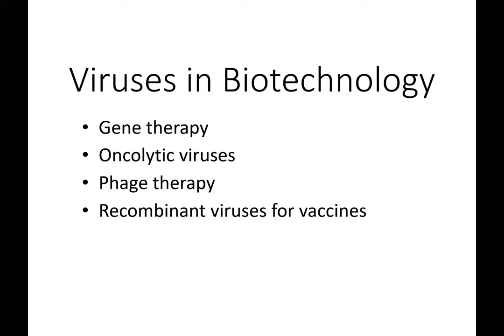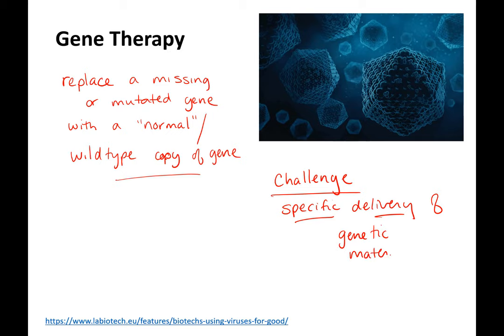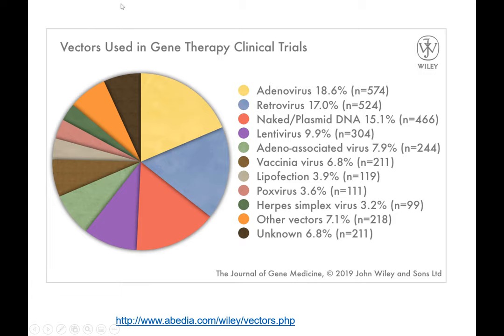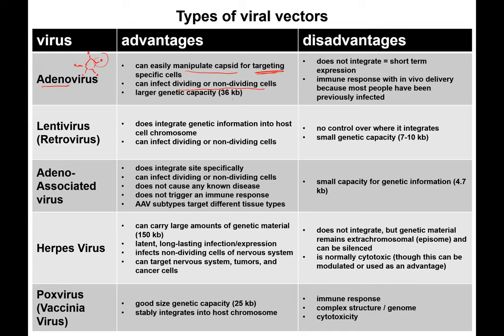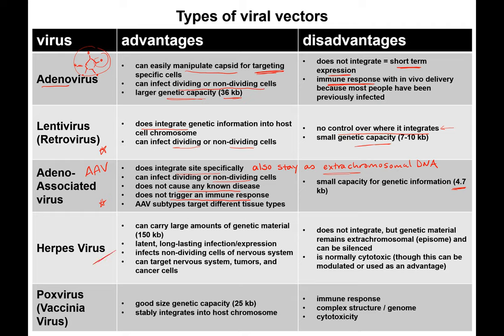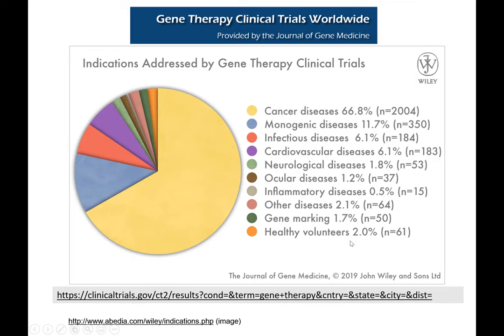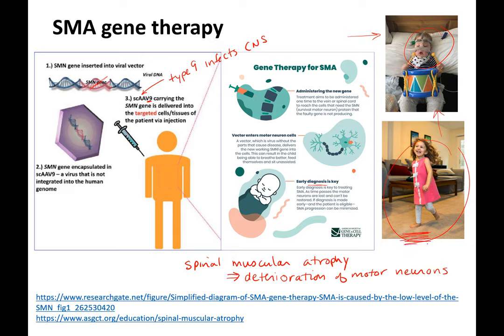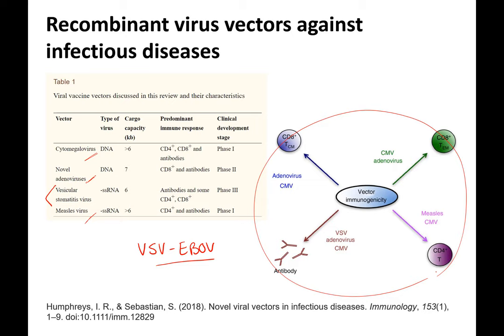Viruses in biotechnology